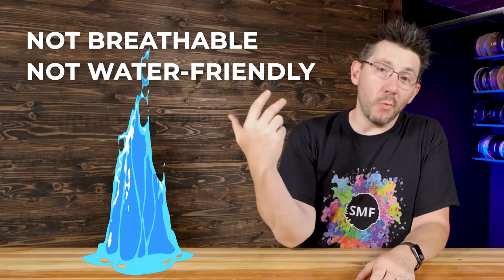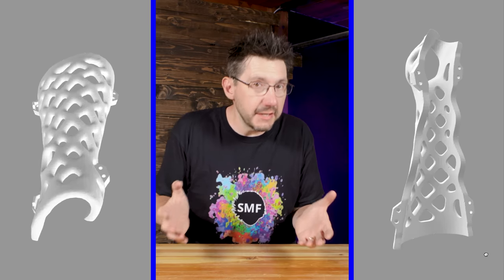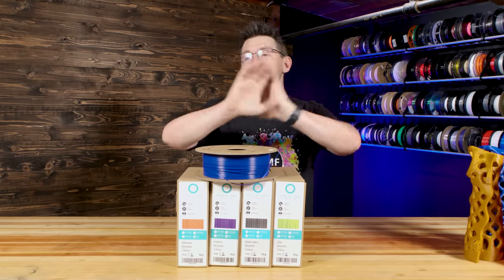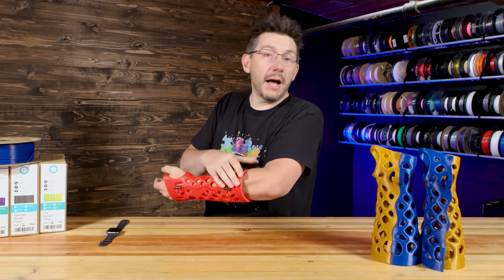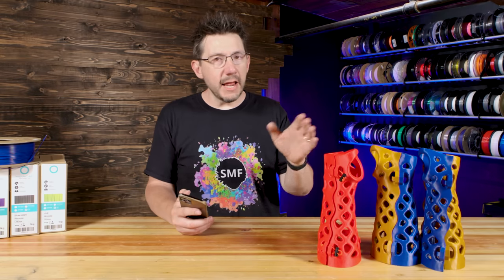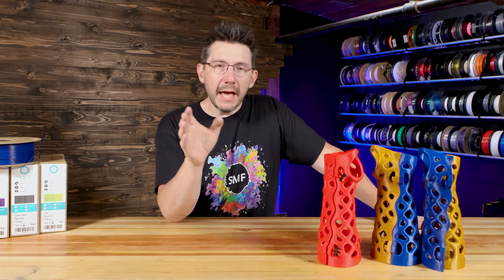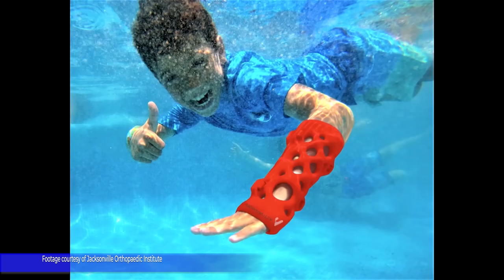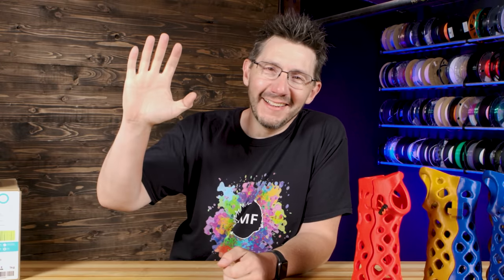3D Printing a BETTER CAST!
Casts can be 3D PRINTED? THANK YOU @Polymaker for making this episode about @ActivArmor2 / @ActivArmor3D possible!

Polymaker ▶ https:/3d.pn/polymaker

SUPPORT! 😍

GEAR! 🎥🎦📷

THE TEAM! 🤟

Find Me Socially!

Want to send me something?
3D Printing Nerd
USA